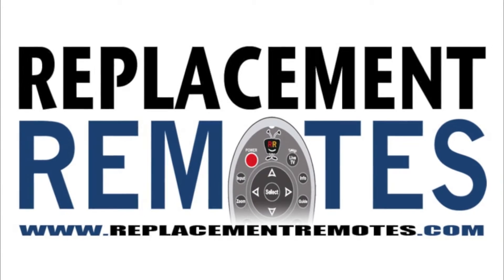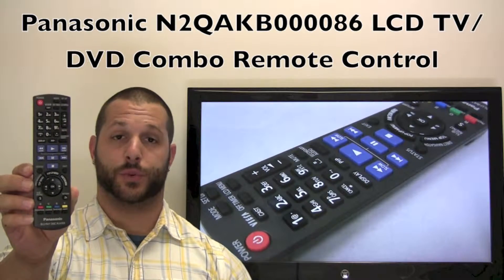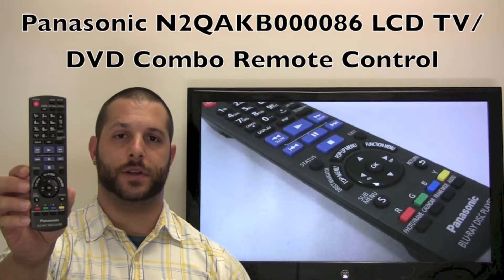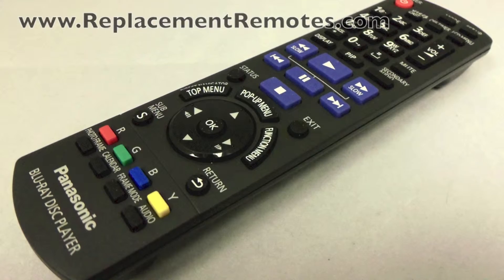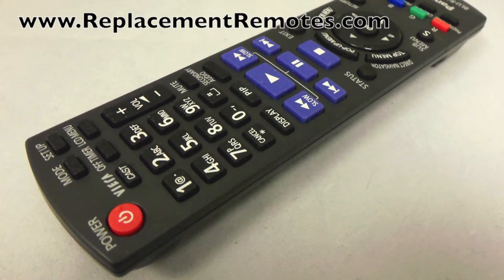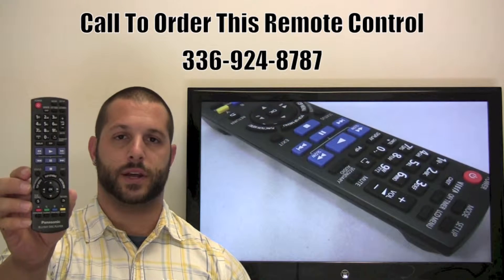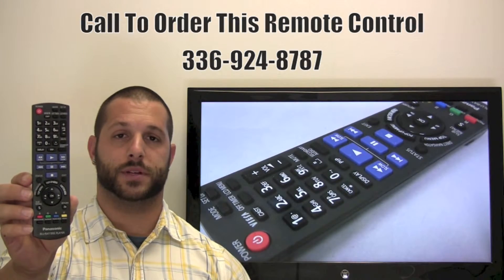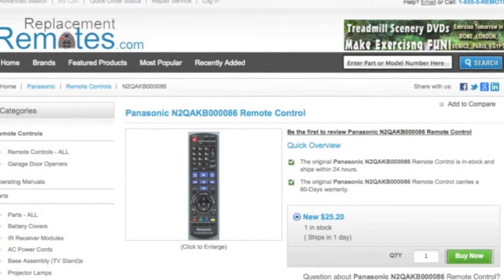Panasonic N2QAKB000086 Remote Control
Product description

Model: N2QAKB000086
Part Number: N2QAKB000086
UPC: PANASONIC
Catalogue No.: 66465
This remote control controls units: LCD TV/DVD Combo

Originally supplied with models: DMPB500